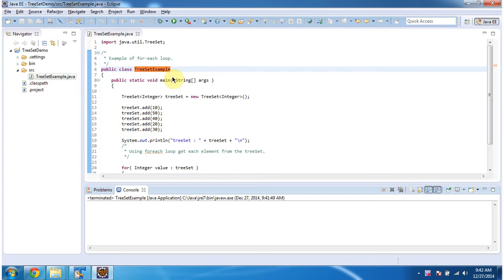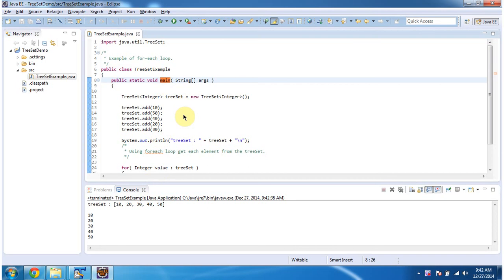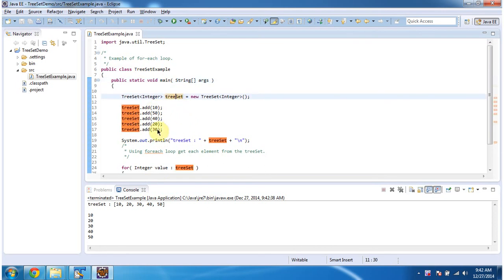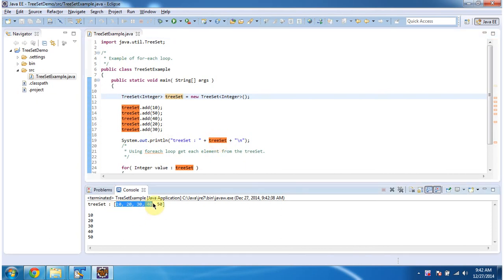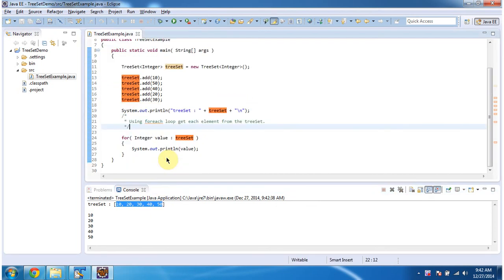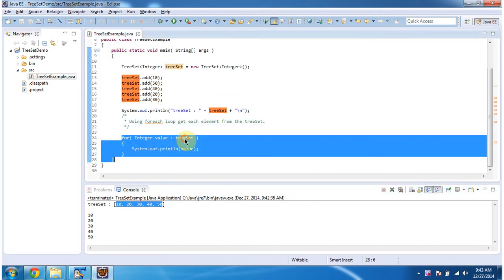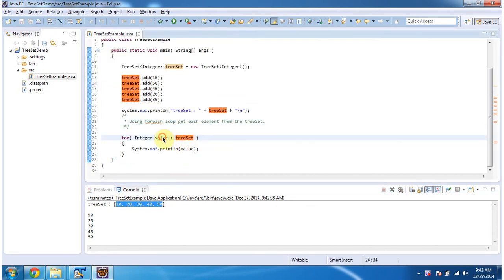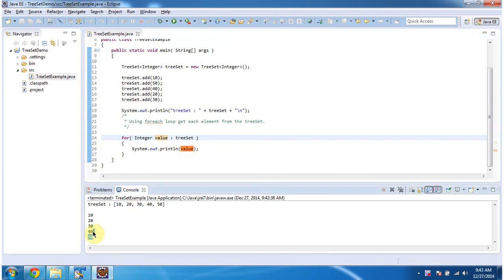How to get each object from the TreeSet using for-each loop?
Welcome to our Java Collections tutorial series! In this video, we'll explore how to iterate through a TreeSet using a for-each loop in Java. TreeSet is a powerful data structure that implements the Set interface and maintains elements in sorted order, making it an excellent choice for scenarios where you need a sorted collection of unique elements.

- Introduction to the TreeSet class and its features
- Using a for-each loop to iterate through a TreeSet and access each element
- Practical examples and coding demonstrations to illustrate how to use a for-each loop with TreeSet
- Best practices for efficiently iterating through a TreeSet using a for-each loop
- Tips on handling and processing each object retrieved from the TreeSet

Iterating through a TreeSet using a for-each loop is a common operation when working with collections in Java. Understanding how to efficiently traverse a TreeSet allows you to perform various operations on its elements and utilize them in your Java applications effectively.